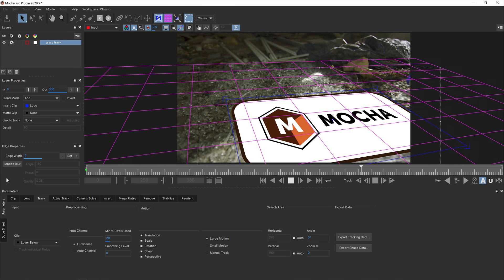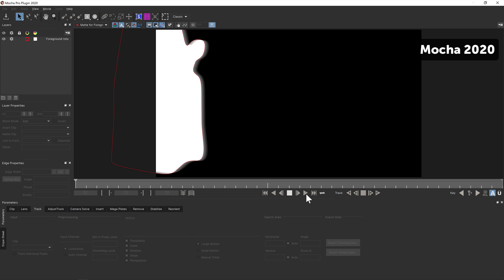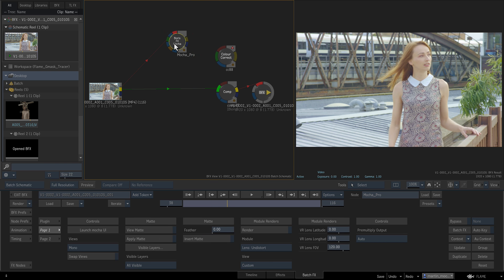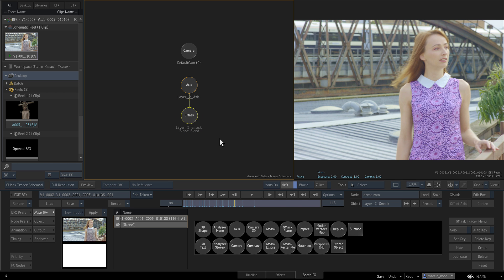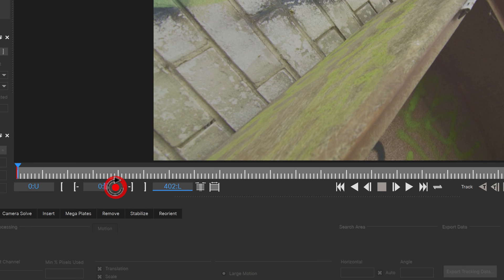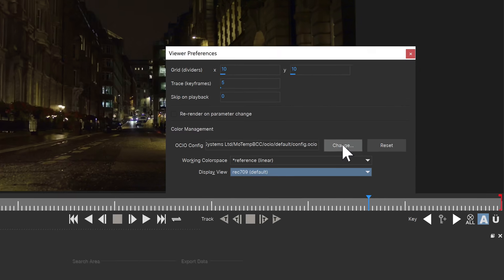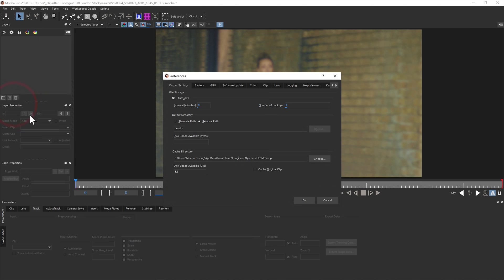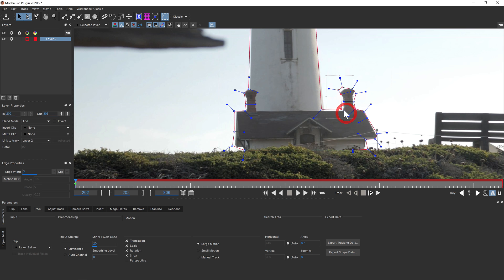Mocha Pro 2020.5 Update